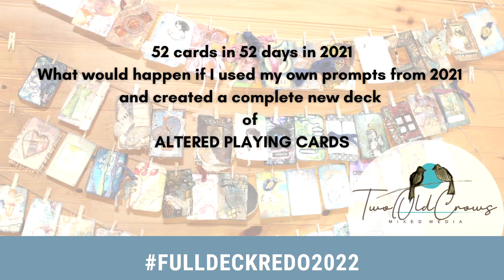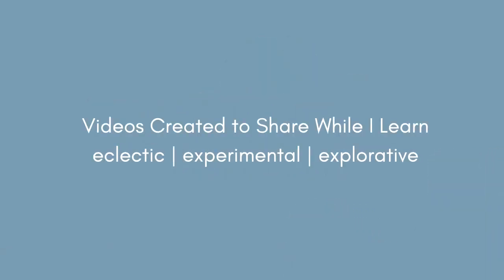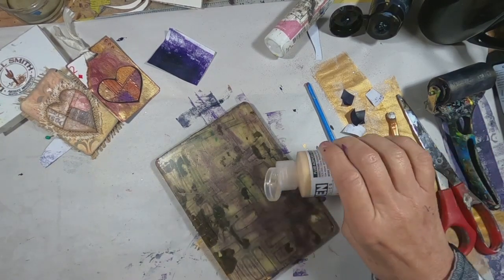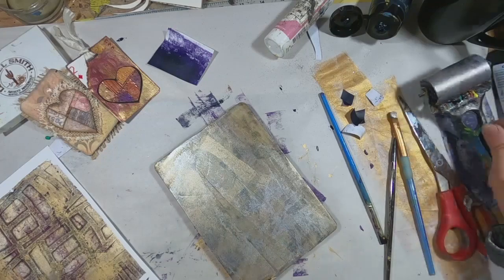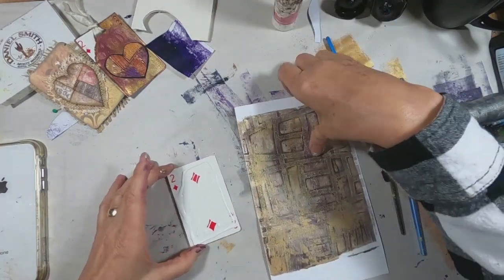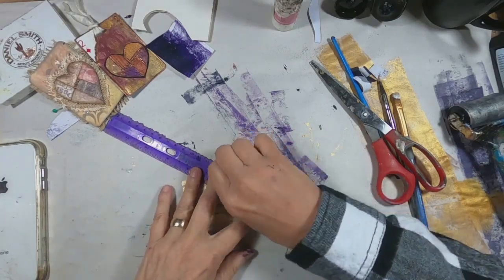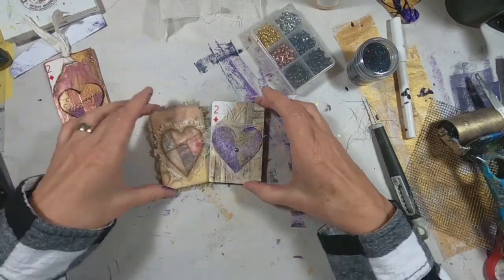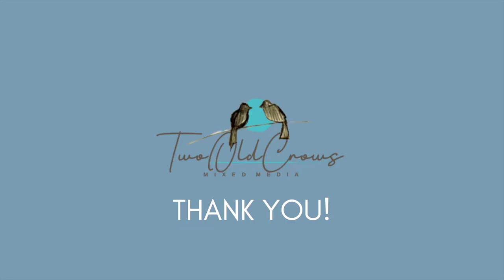Altered Playing Card | Fulldeckredo2022 | 2 of Diamonds Card 15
Altered Playing Card number 16 in the 2022 redo of the full deck. This is created with acrylic paint, the gel press, and embossing powder. This simple alteration of the playing card would also work for an Artist Trading Card or journaling card. A great junk journal embellishment, a focal point for an art journal - - lot's of possibilities.